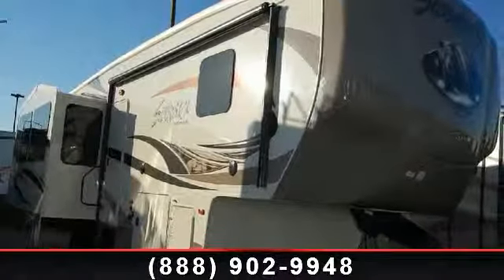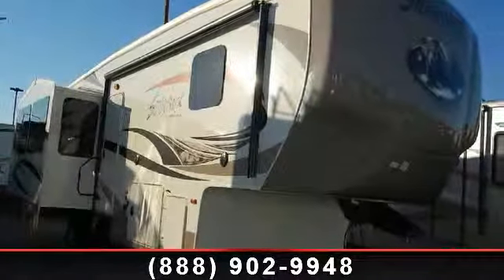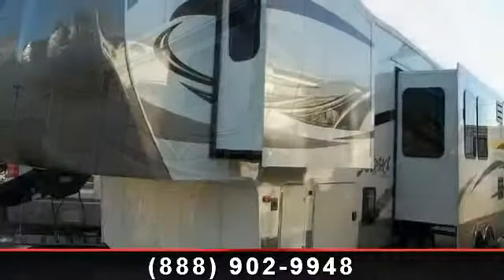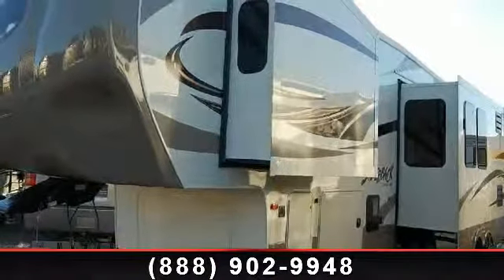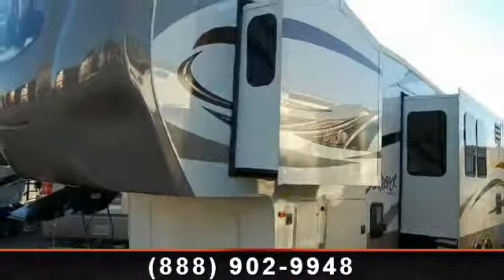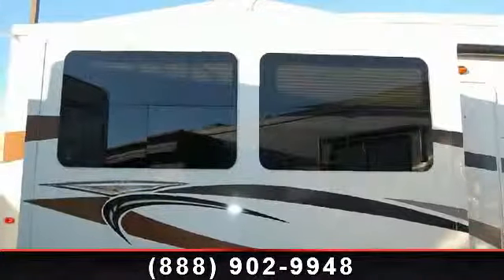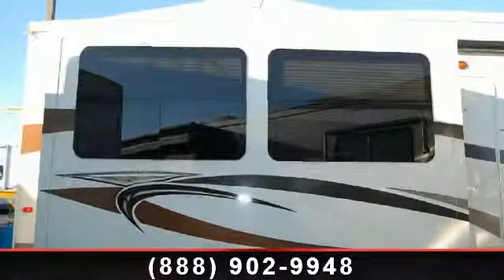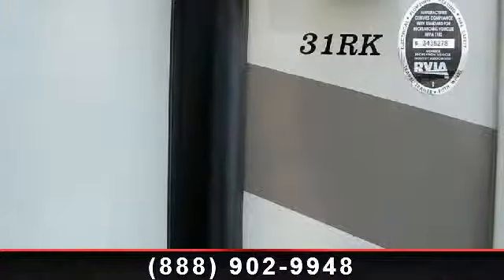2014 Forest River Cedar Creek Silverback - Southaven - Sout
Impress your guests with this amazing 2014 Forest River Cedar Creek Silverback 31RK. With a pearl exterior, this rear kitchen fifth wheel boasts a rattan interior decor, a spacious living space with a large fireplace, huge triple slide outs, and room for 4 guests!\r\n\r\nSilverback\r\nThe Smart Choice for the experienced RVer, Cedar Creek Silverback allows plenty of living space for entertaining friends and family. Plus, you'll enjoy all the styling and amenities of home! , 50 Amp Cord Reel\r\nFireplace\r\n1 1/4\" Bike Rack Hitch Receiver\r\nRebond Carpet Pad\r\nHehr Frameless Windows\r\n39\" LED Flat Panel TV in Living Room\r\nCocoa La-Z-Boy® Hide-A-Bed Lux Sofa\r\nand Recliners\r\nAuto 6 Point Level Up Hydraulic System\r\nWasher/Dryer Prep\r\nCreate a Breeze Fan\r\nSerta® Trump Home Luxury King Mattress\r\nCentral Vacuum